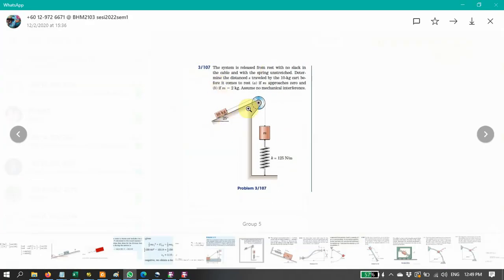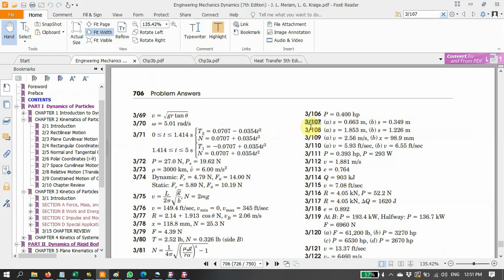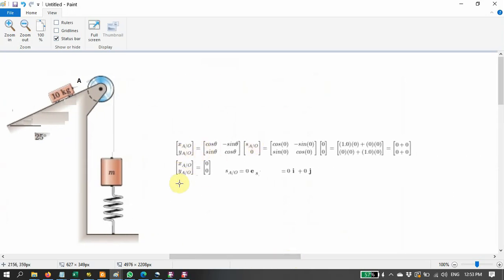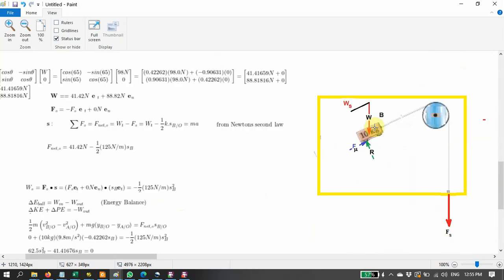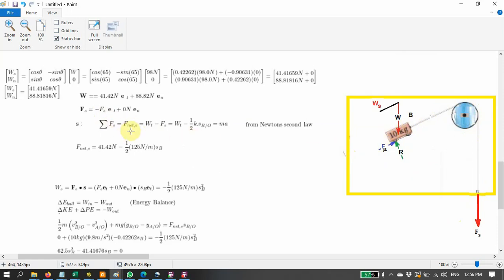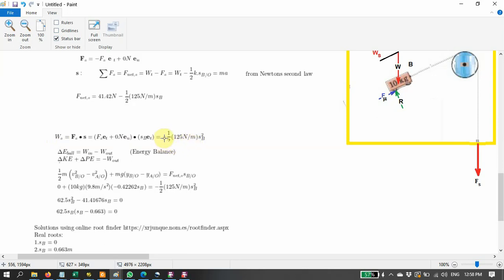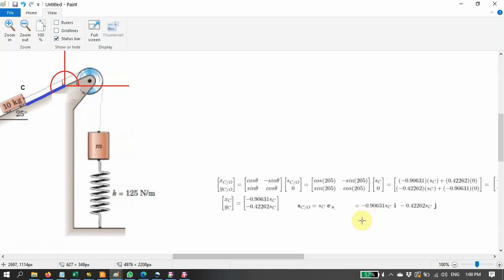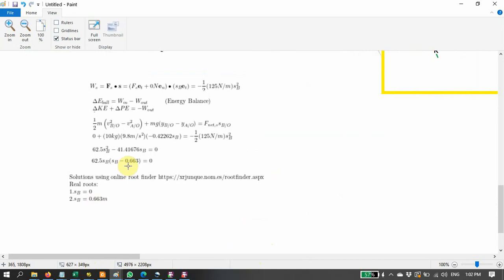problem 3@107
you can change the playback speed to 1.5 if I speak slow